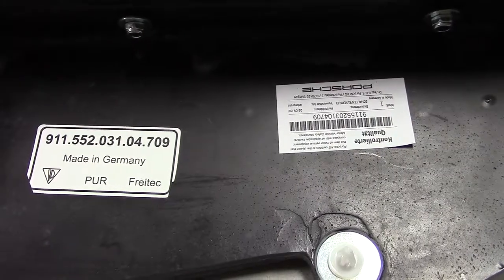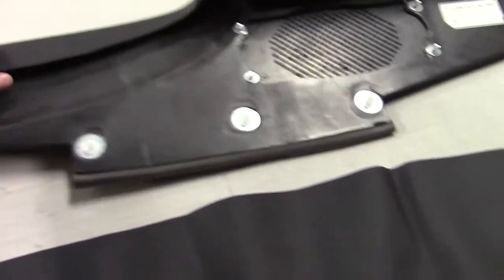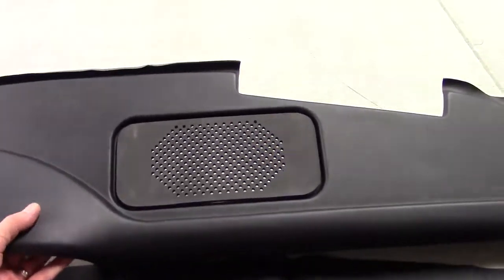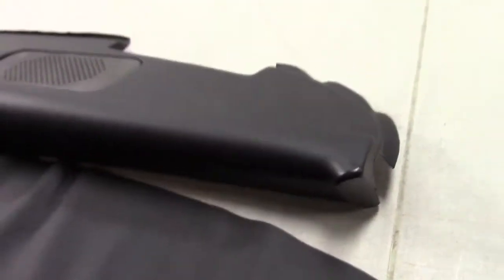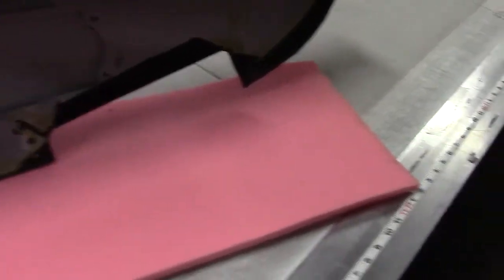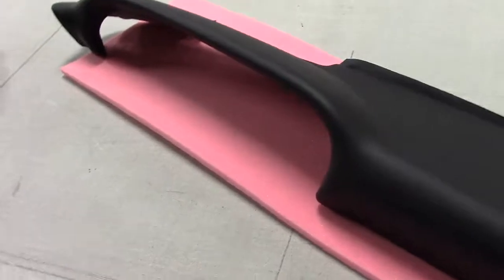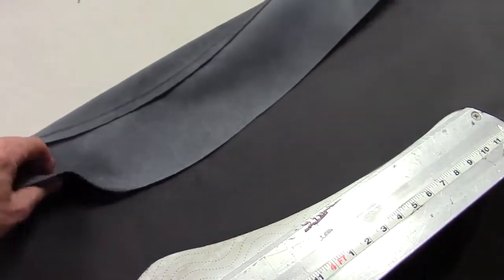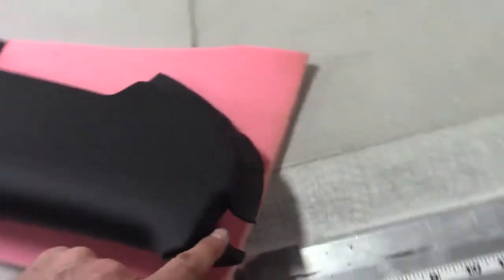Porsche 911 / 930 New Factory Dash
New factory dash for the Porsche 911 and 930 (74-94).